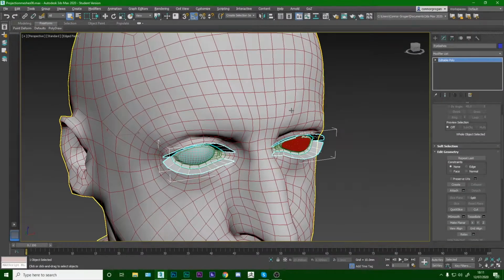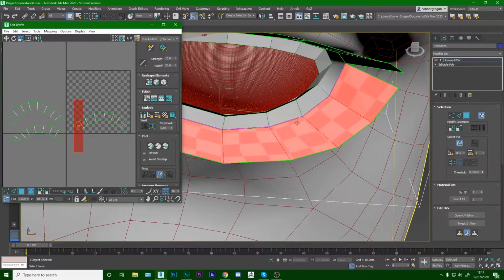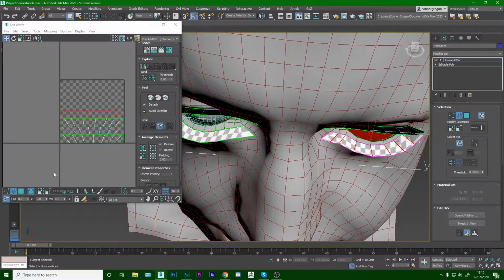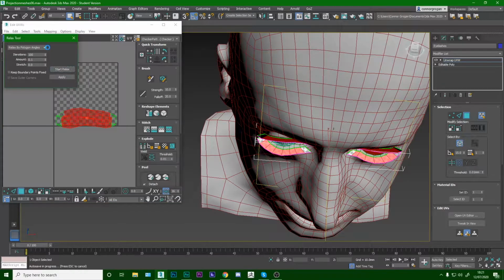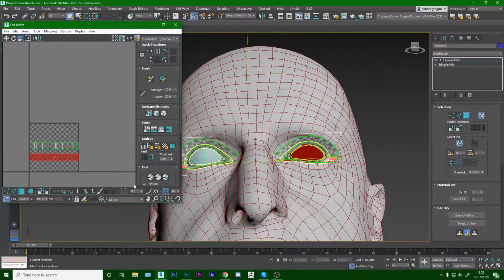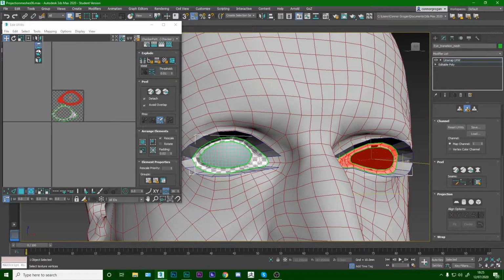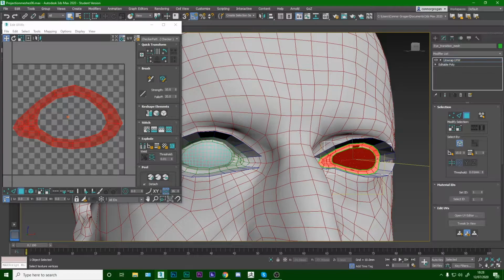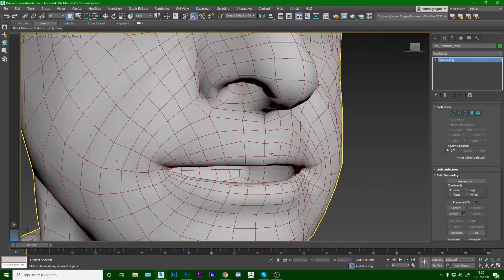3D Scan to Unreal Engine series | Episode 31 | UVing the eyelash and eye transition mesh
Take a look at this video tutorial "3D Scan to Unreal Engine series | Episode 31 | UVing the eyelash and eye transition mesh" By Connor Grogan